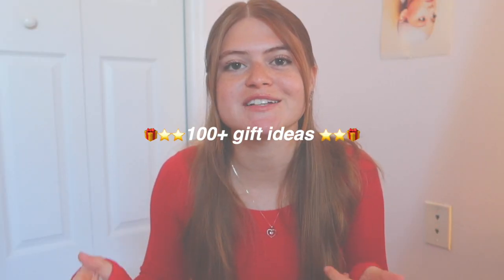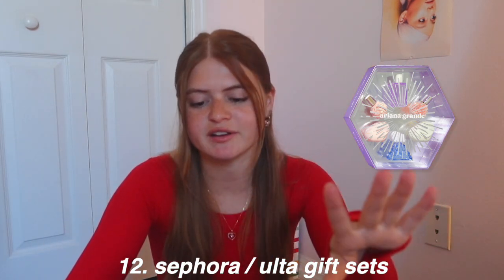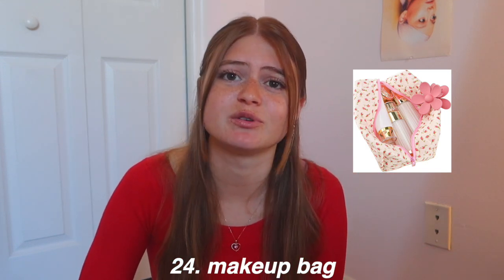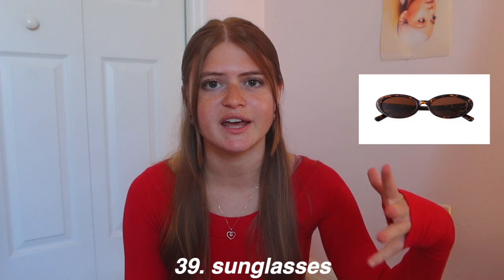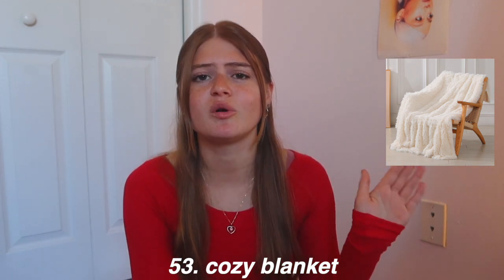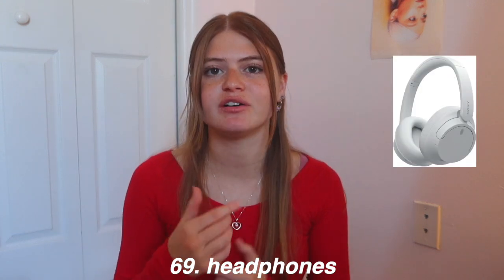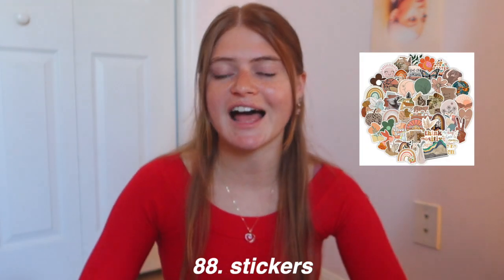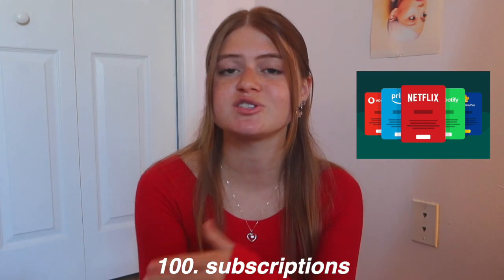100+ WISHLIST/GIFT GUIDE 2024 🎀⭐️ *that girl* gift guide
100+ GIRLY GIFT GUIDE 🎀⭐️hobbies, selfcare, fashion, room decor, and more! *trendy & unique* 🤍

hi guys!!! welcome to my first holiday video!!
in today’s vide, I listed 100+ girly gift ideas for this holiday season. some ideas are trendy, but some are also unique ideas. there’s some self care, makeup, fashion, room decor, technology, hobbies, and other miscellaneous ideas! I hope you get some gift inspo, everything is linked below!

0:00 intro
0:29 selfcare & makeup
6:44 fashion
10:23 room decor
13:36 technology
16:28 hobbies
18:59 miscellaneous
22:22 outro

GIFT IDEAS 🎁🎁🎁
~ self care/makeup

GoodReads: ashley bates :)

age: 22
location: florida!!
camera: Canon g7x mark ii
editing software: Final Cut Pro